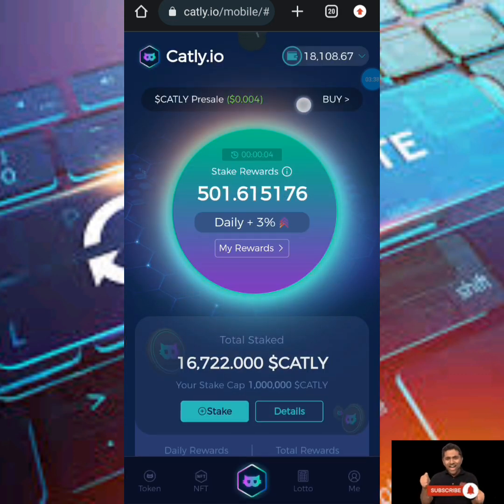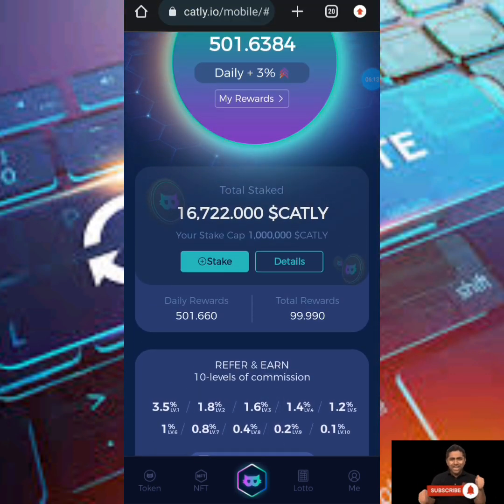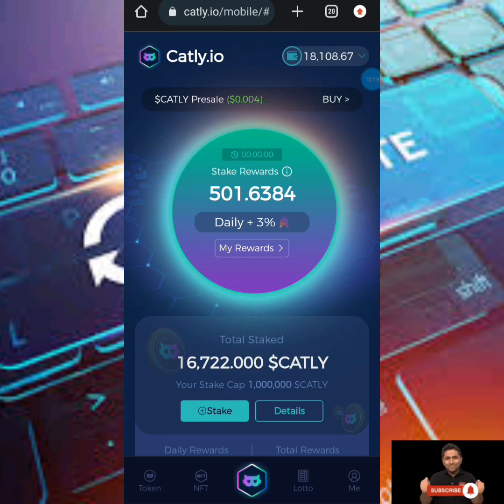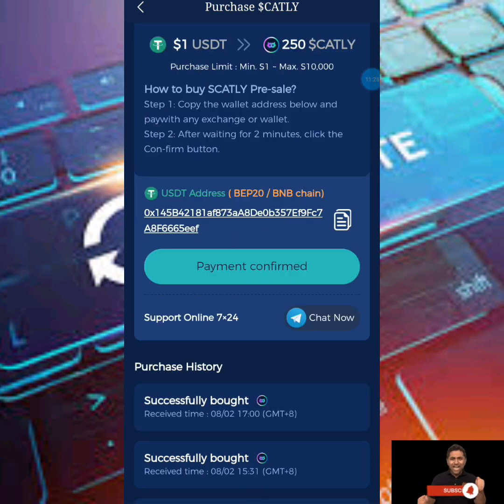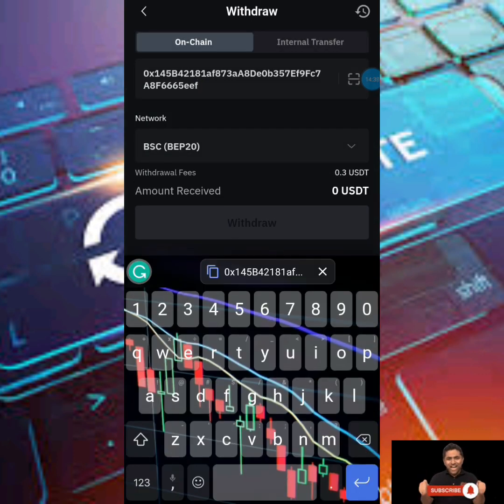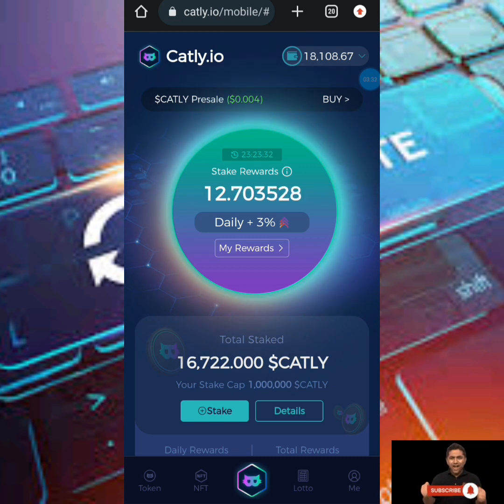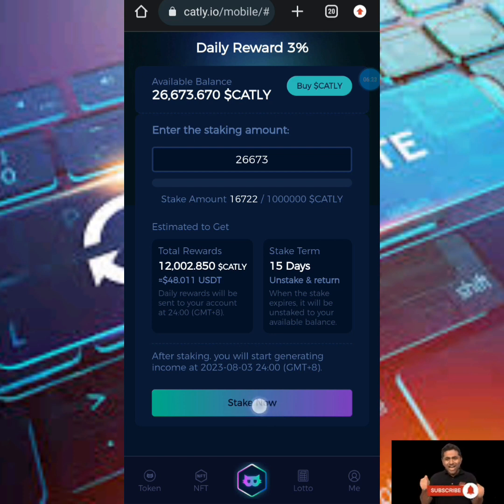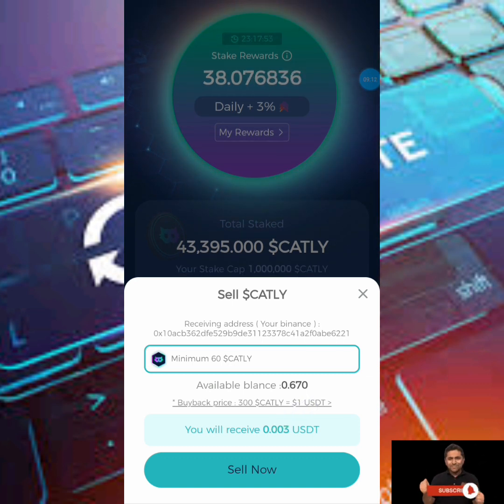Catly.io: - New Method | You Could Make $100 A Day | (Catly Airdrop) Unlimited Airdrop.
Hey Guys.
In today's video am going to show you another good way to make passive income using this costly.io airdrop.

if you are not using this update to make millions, you should blame your self oo🤑🤑🤑🤑🤑

To get update on how to make money.